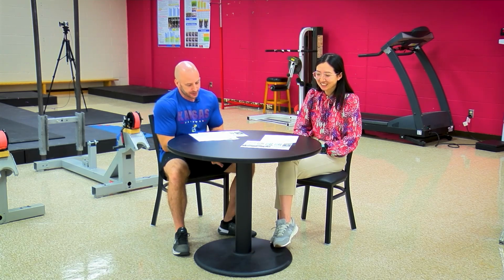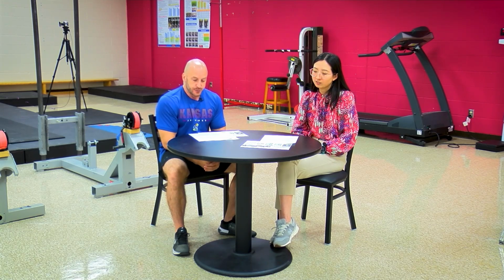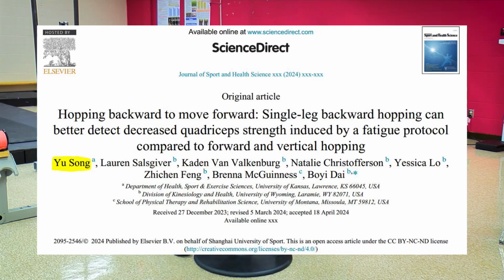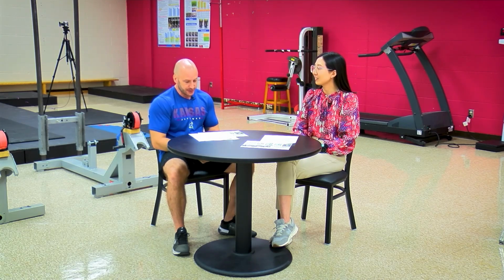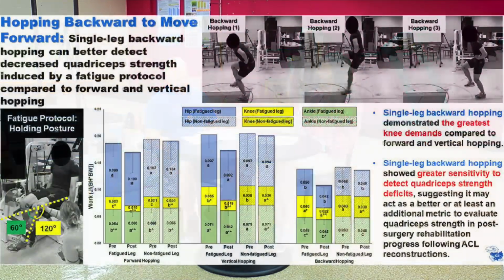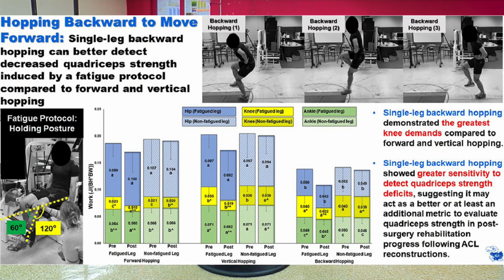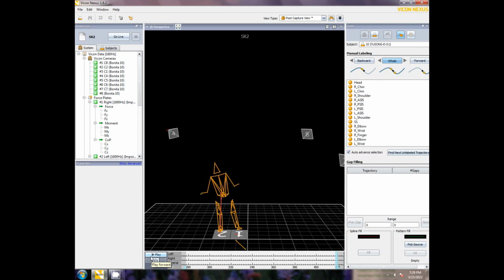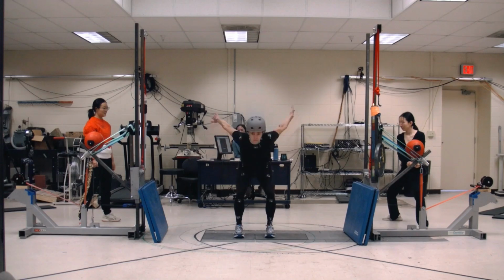KU Biomechanics Lab: Hopping Backward to Move Forward After ACL Reconstruction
On this episode of "Fitness Facts," I sit down with Dr. Yu Song, Assistant Professor at the University of Kansas, and Director of the Biomechanics Laboratory to discuss the type of research conducted in her lab, and to talk about some of the equipment and instruments that are used in this lab for research purposes.  We also discuss Dr. Song's recent research paper published in 2024 in the Journal of Sport & Health Science.  The title of this paper is; “Hopping backward to move forward: Single-leg backward hopping can better detect decreased quadriceps strength induced by a fatigue protocol compared to forward and vertical hopping.”  Results from this study indicated that single-leg backward hopping showed greater sensitivity to detect quadriceps strength deficits, suggesting it may act as a better or at least an additional metric to evaluate quadriceps strength in post-surgery rehabilitation following anterior cruciate ligament (ACL) reconstructions.  Dr. Song also talks about future research investigating how trunk perturbations, and the position of the trunk when landing from a jump, affect ACL loading and demands on the knee.

Timepoints & Topics Discussed in This Video:
0:00:05 - Introductions - Dr. Yu Song
0:00:30 - What type of research is conducted in the biomechanics lab, and why is this research important?
0:04:36 - What do you measure in the lab, and what types of equipment/instrumentation are used for conducting your research studies?
0:15:37 - Research Discussion: "Hopping backward to move forward: Single-leg backward hopping can better detect decreased quadriceps strength induced by a fatigue protocol compared to forward and vertical hopping."
0:16:01 - Background information about ACL injuries/importance of study, and typical assessments for evaluating patient progress during rehabilitation after ACL reconstruction
0:24:15 - Purpose of this study and methods used for conducting the study
0:30:18 - Results and conclusions of the study
0:33:34 - Future research investigating trunk perturbations, and how position of the trunk when landing affects ACL loading and demands on the knee.

If you have specific questions about exercise science, sport science, kinesiology, sports performance enhancement, bodybuilding, nutrition, supplementation, training, exercise program design, exercise technique, injury prevention, rehabilitation, etc., leave a comment below and I will try my best to produce a video over the topic in the future!

Visit the University of Kansas Department of Health, Sport and Exercise Sciences